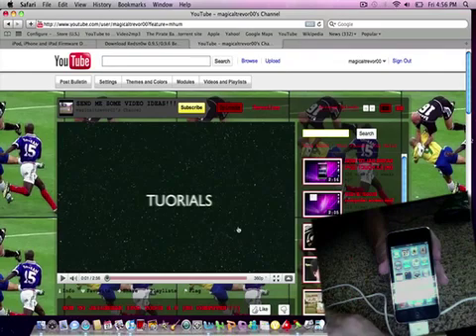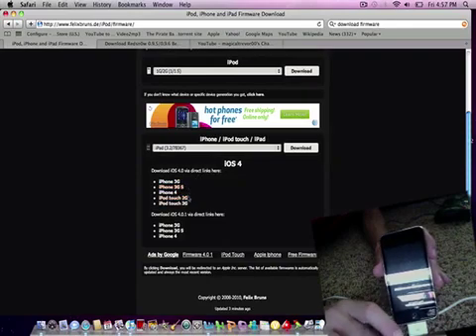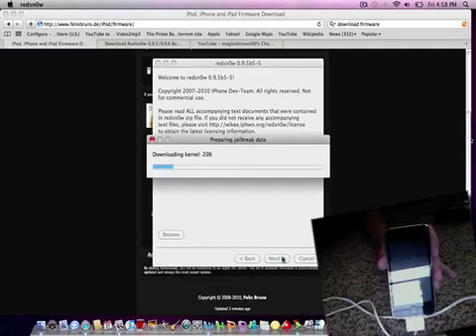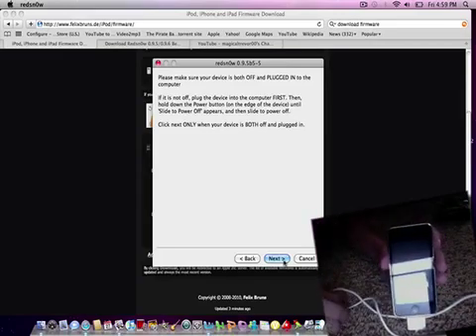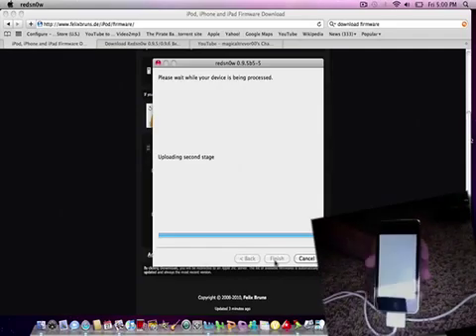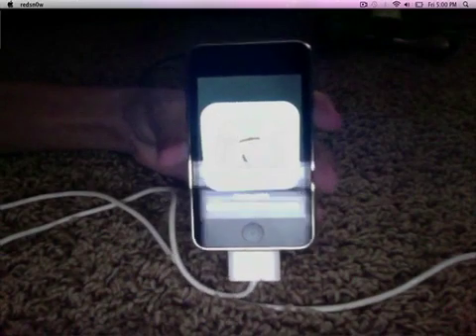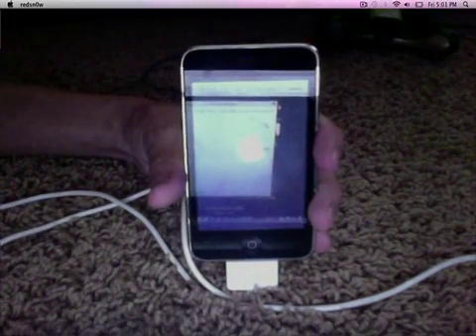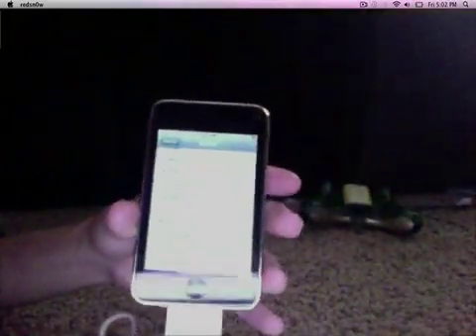Jailbreak Ipod Touch 4.0.2 on Mac or Windows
THIS IS A TUTORIAL ON HOW TO JAILBREAK AN IPOD TOUCH OR IPHONE ON 4.0.2!!! Windows or Mac!

Extra Tags (ignore): tutorial to jailbreak ipod touch or iphone 2g 3g or 3gs old bootrom redsn0w 0.9.5 beta 5 how to jailbreak on Mac or Pc Or Windows or Linux I want to jailbreak my ipod touch i want to jailbreak iphone how to jailbreak iphone 3g how to jailbrek iphone 3gs